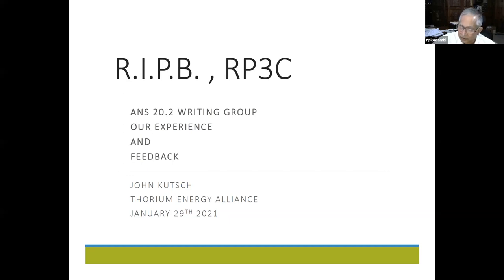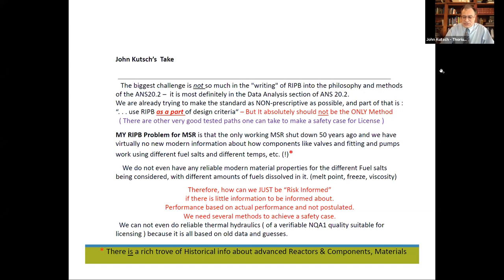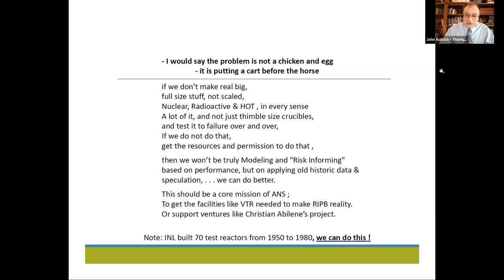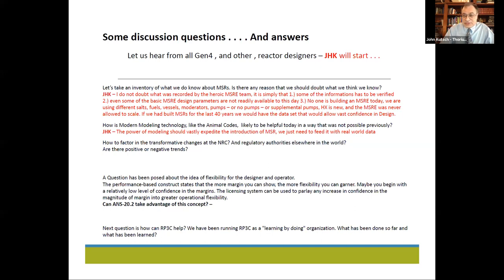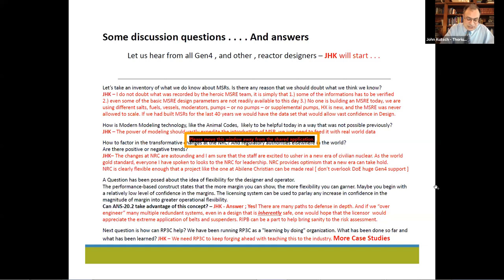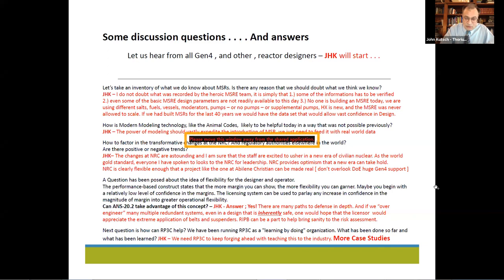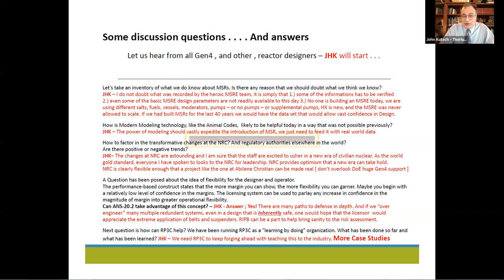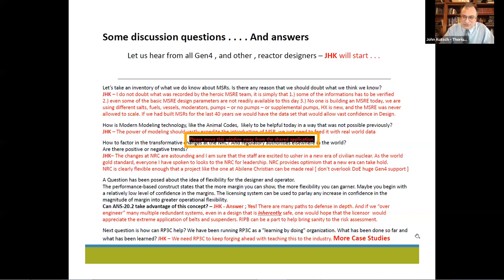ANS-20.2 Working Group Experience and Feedback 1-29-21 by J. Kutsch with Thorium Energy Alliance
This video is a presentation of the American Nuclear Society’s Risk-informed, Performance-based Principles and Policy Committee (RP3C) Community of Practice Held January 29, 2021.